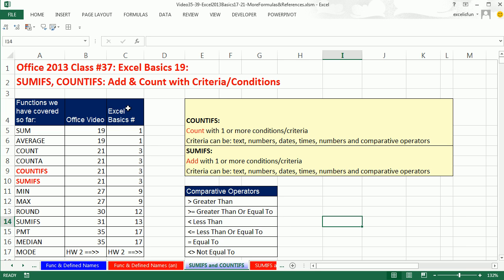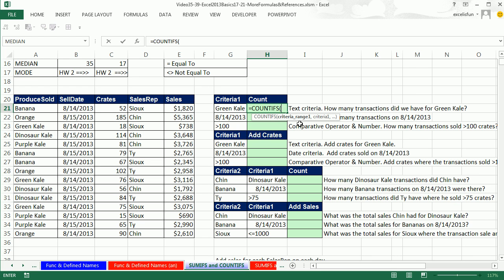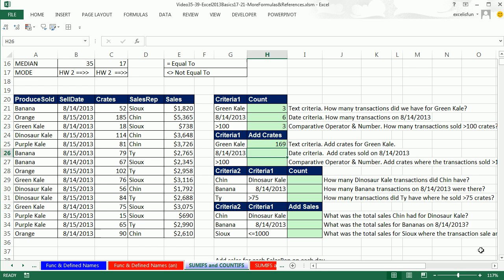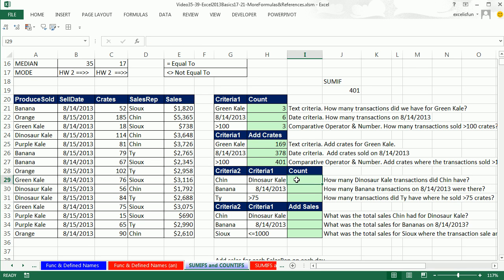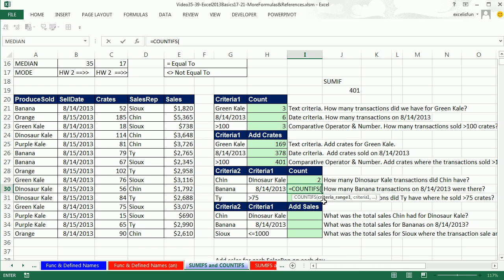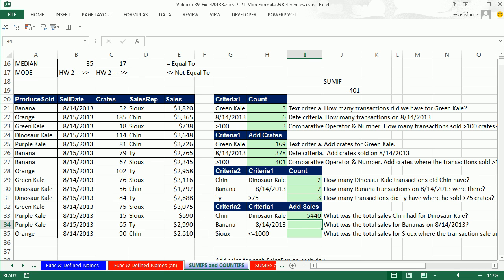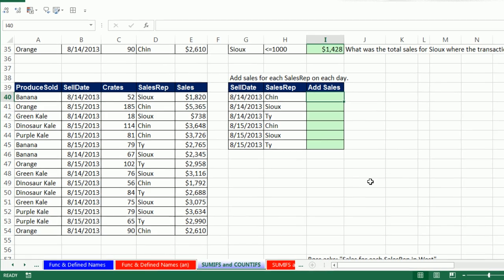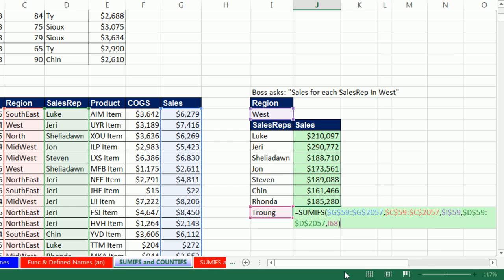Office 2013 Class #37: Excel Basics 19: SUMIFS, COUNTIFS: Add & Count with Criteria/Conditions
This video teaches:
1. SUMIFS and COUNTIFS (00:16 min)
2. Comparative Operators (01:34 min)
3. COUNTIFS to count with 1 condition. 3 criteria examples: text, date and comparative operator (02:22 min)
4. SUMIFS to add with 1 condition. 3 criteria examples: text, date and comparative operator (05:27 min)
5. Status Bar to check your answer (09:26 min)
6. SUMIF when sum_range and criteria_range are the same (09:47 min)
7. COUNTIFS to count with 2 criteria. 3 criteria examples. (10:31 min)
8. SUMIFS to add with 2 criteria. 3 criteria examples. (15:19 min)
9. Add sales for each SalesRep on each day. Relative and Absolute cell references. (19:54 min)
10. Sales for each SalesRep in West (21:47 min)

Highline Community College Busn 216 Computer Applications Class Office 2013 (Fun With Computers) taught by Michael Girvin. Excel Basics. Learn Excel, How To Excel.